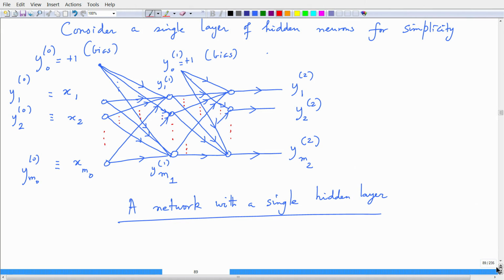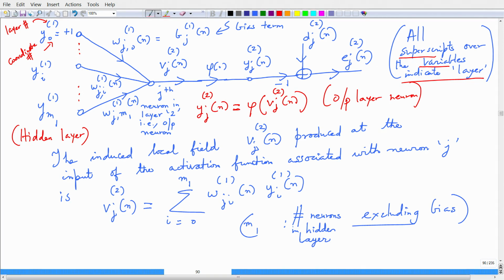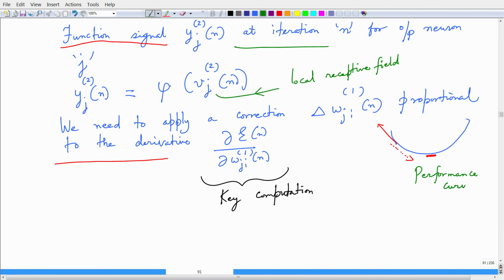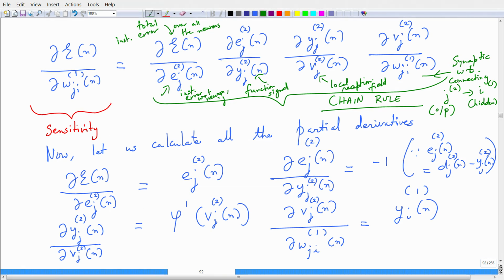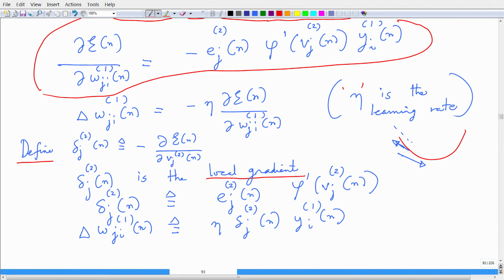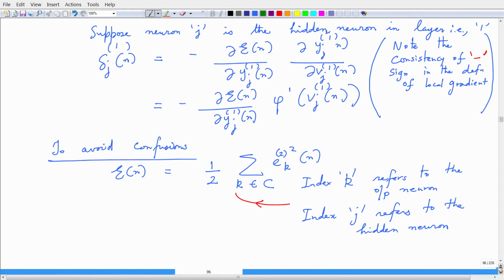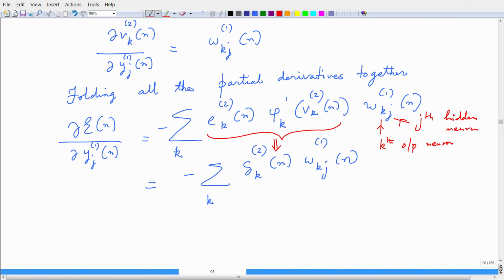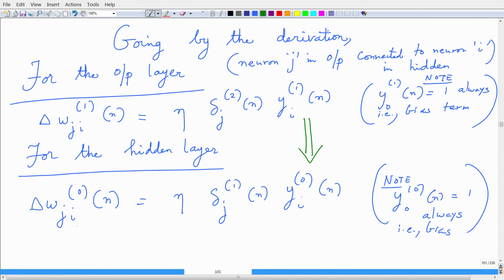ee53 lec17 Multi-layer perceptron 2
Back propagation algorithm derivation.